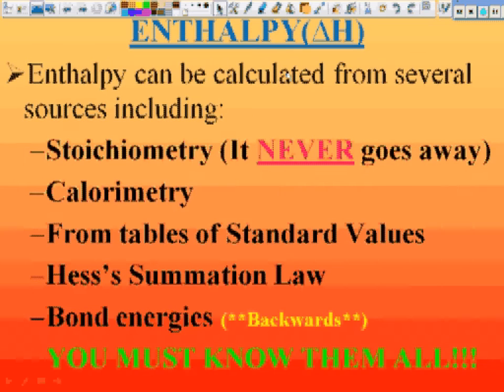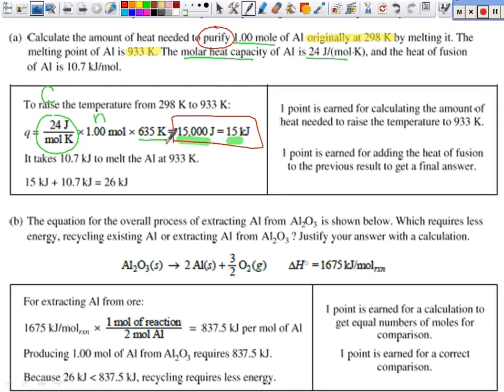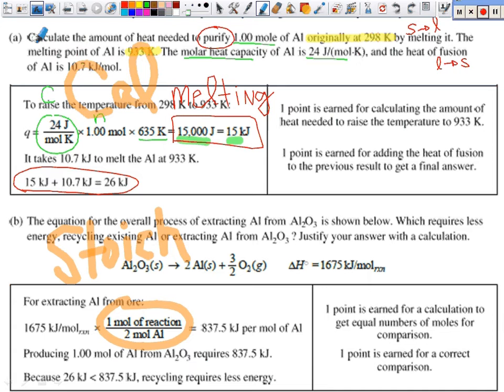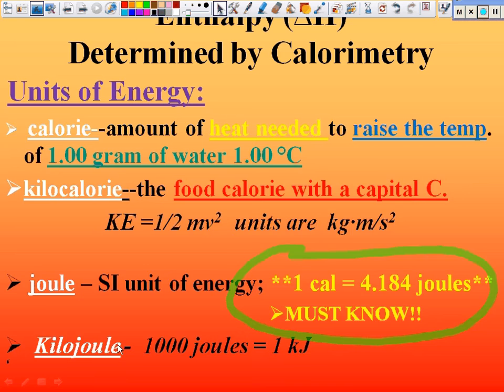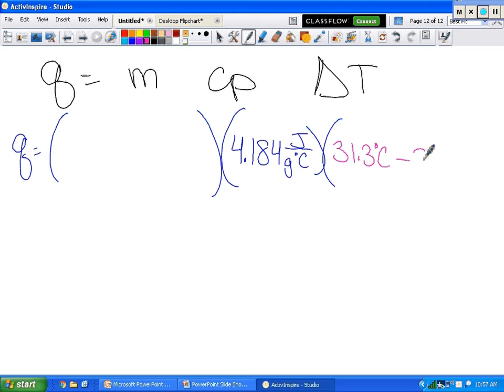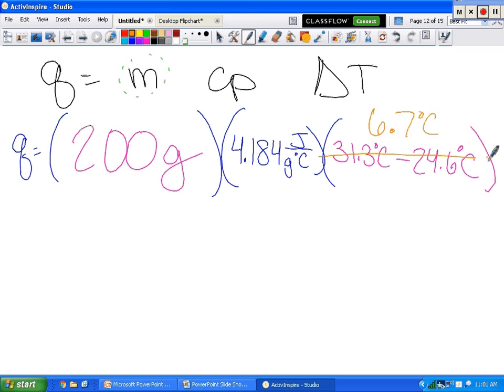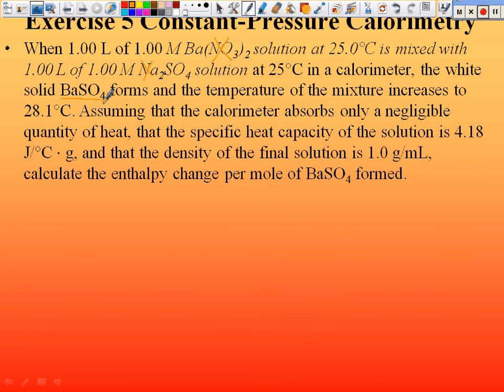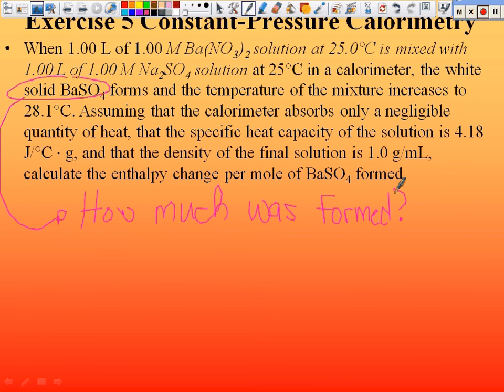Ch 6 Thermo 3 3 16